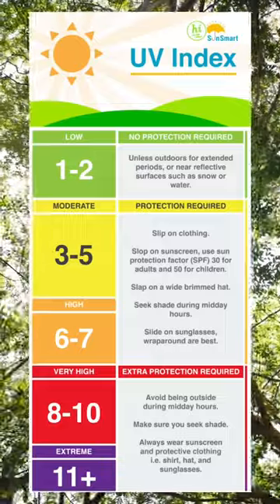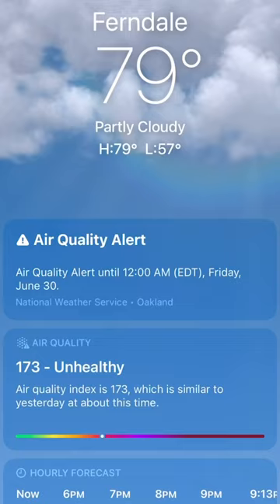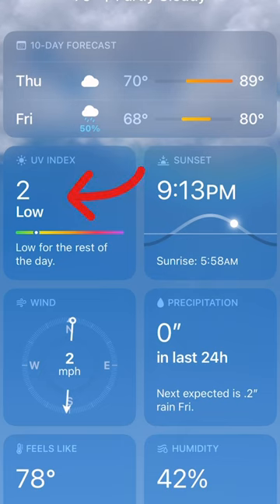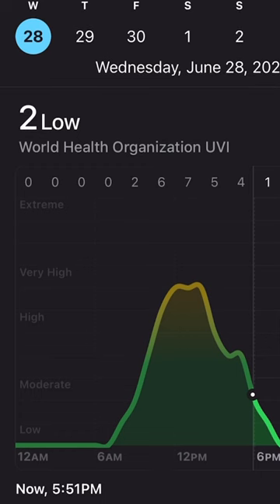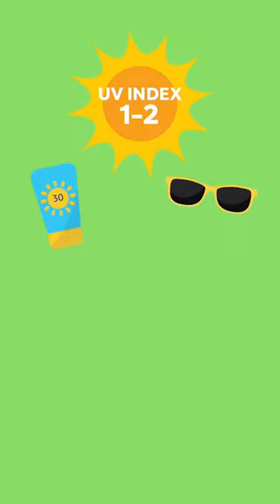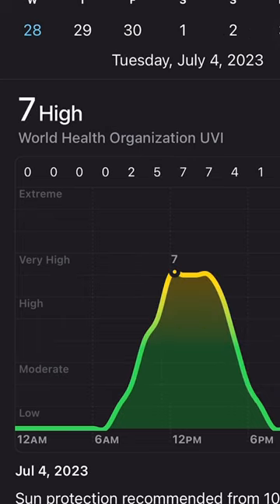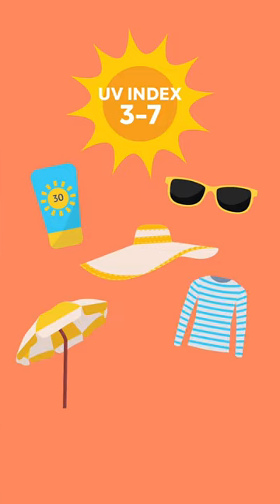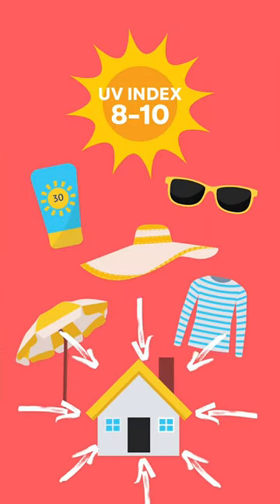Do You Understand the UV Index?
Summer is here in the Midwest – and the heat and humidity have come right on schedule. For some individuals with underlying health concerns, hot weather can be particularly difficult to manage.

Understanding the impacts of hot weather – made worse by humidity – on the body is important to safely navigate the summer season.